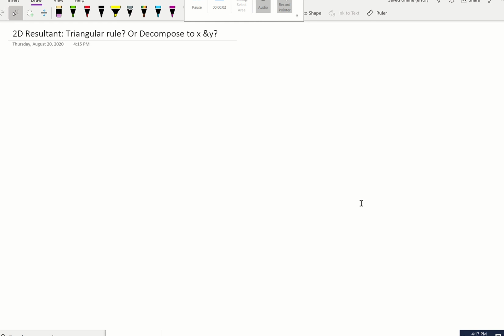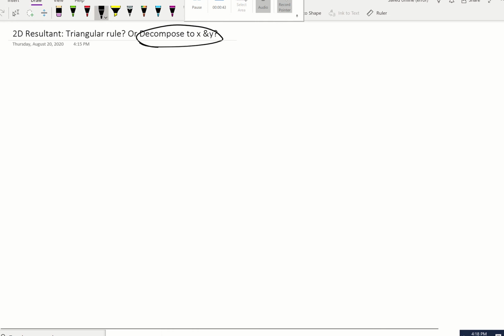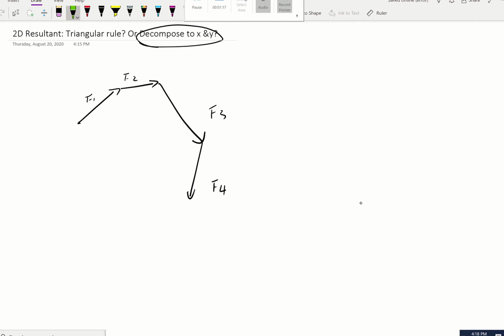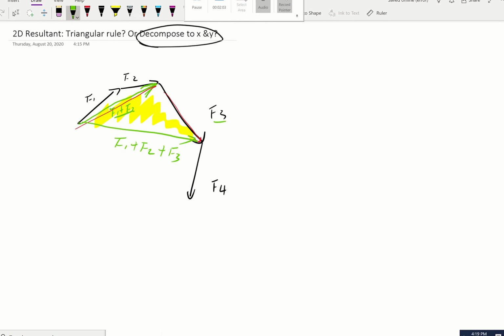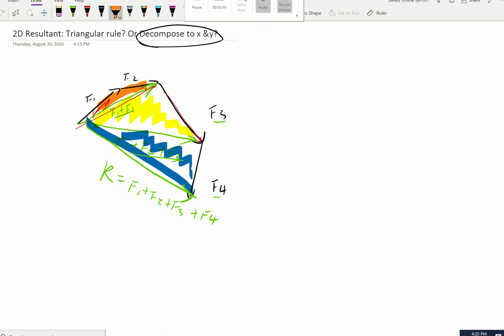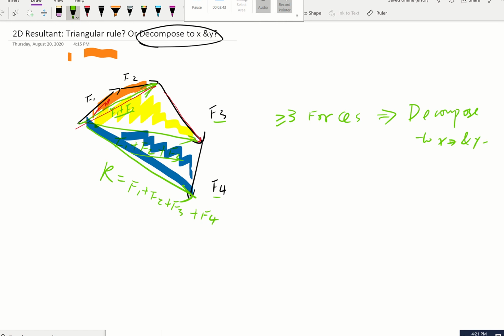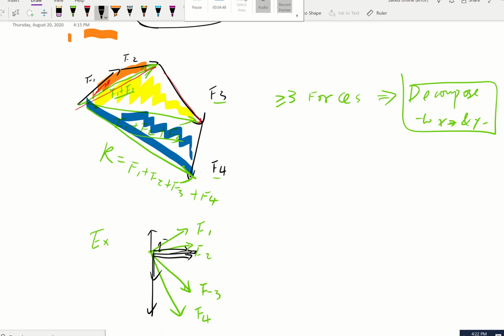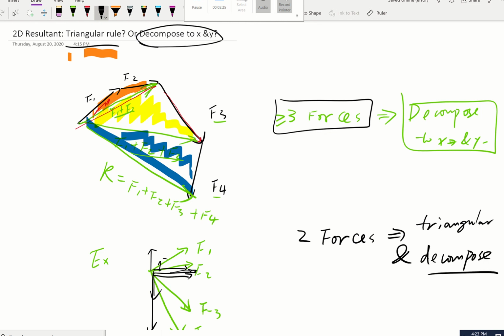2D Resultant Triangular or Decompose which one